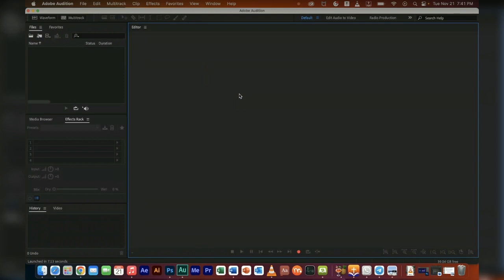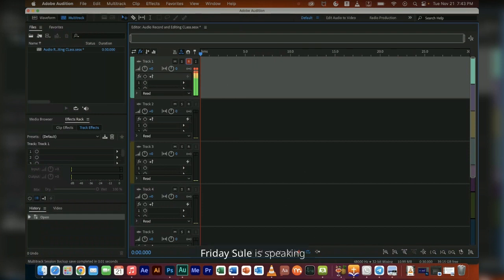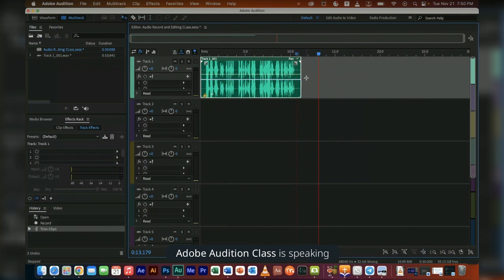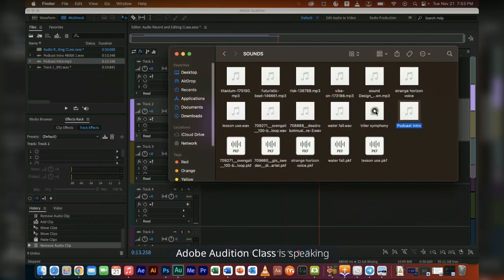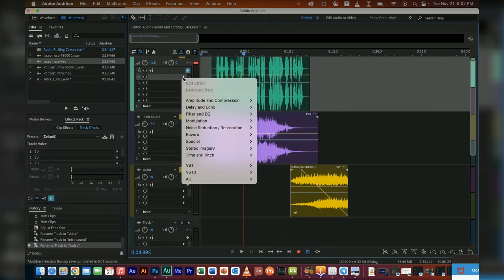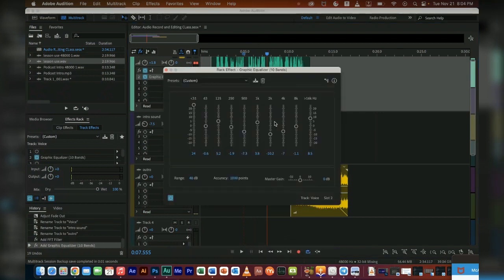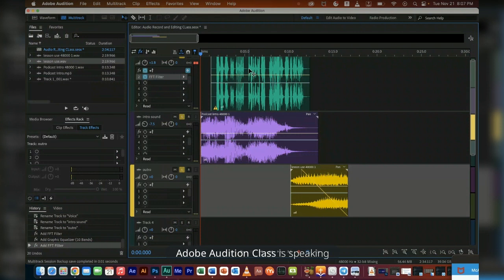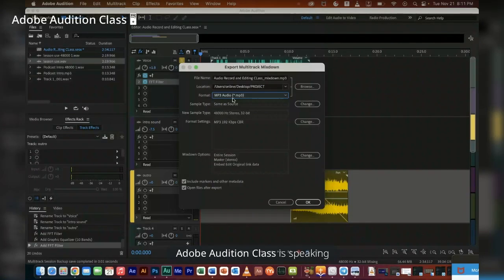Audio Recording and Editing with Adobe Audition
Learn how to record, edit, and add effects to your audio.